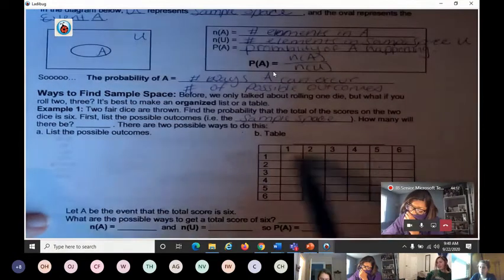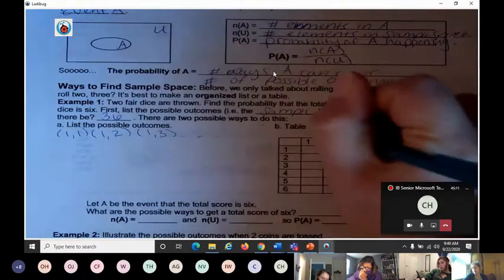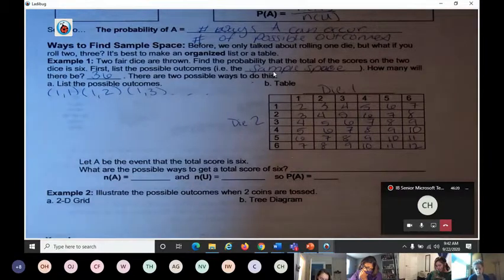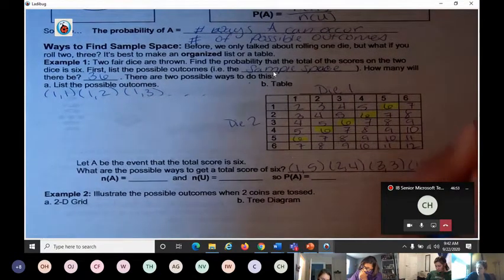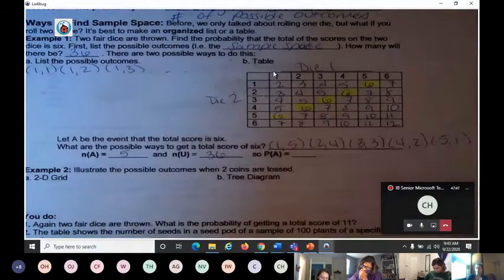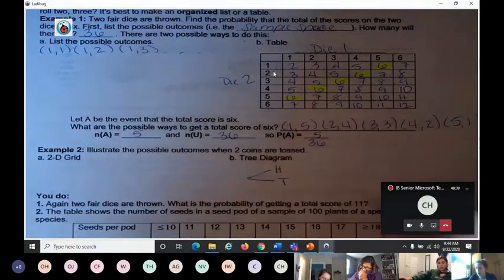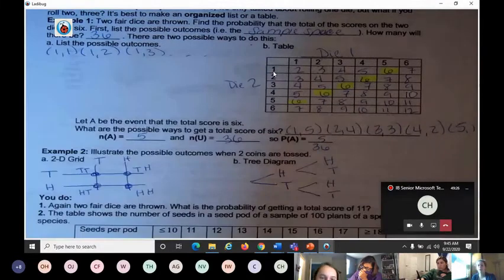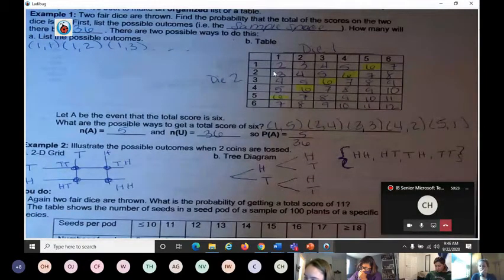IB AA Senior Class 9.22.20 (Part 3)